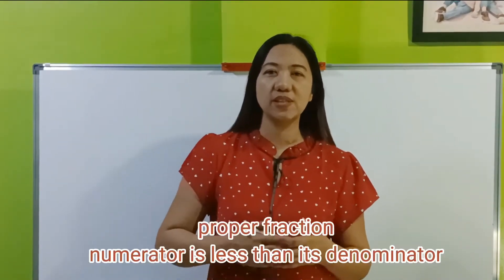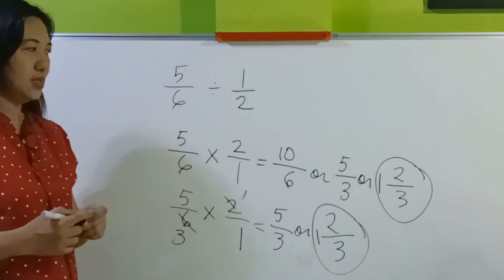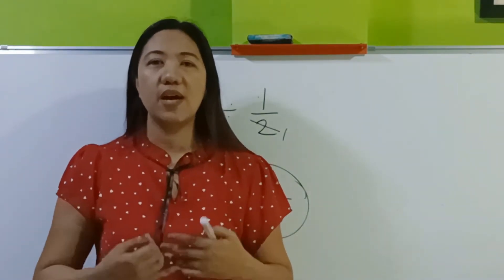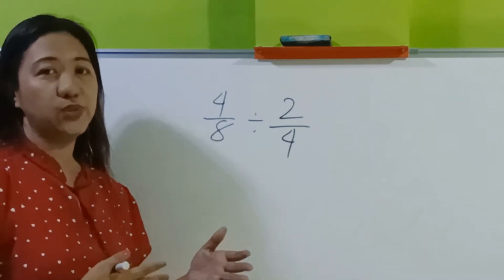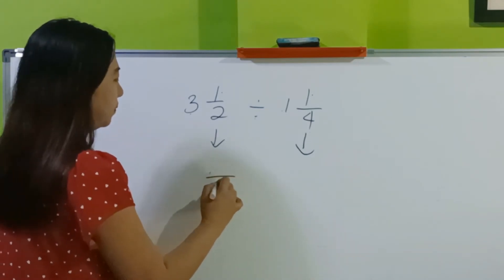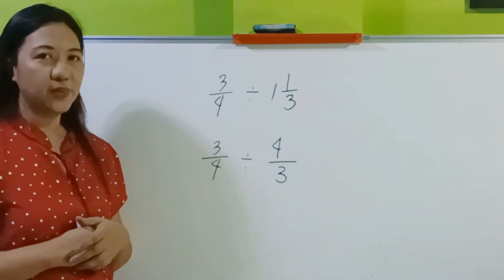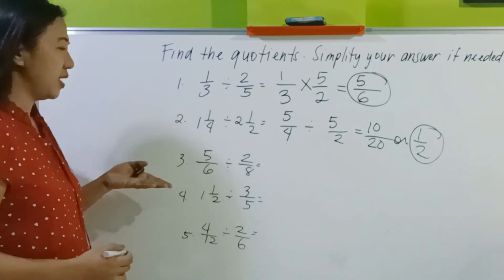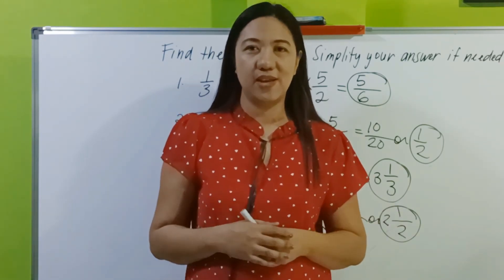Division of Fractions & Mixed Forms /shorter cut of short cut//Joy Fernandez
Division of Fractions has never been a travel with these easy steps!

This video will help you divide fractions & mixed numbers easily. It offers a lot of methods from long cut to shorter cut of short cut!